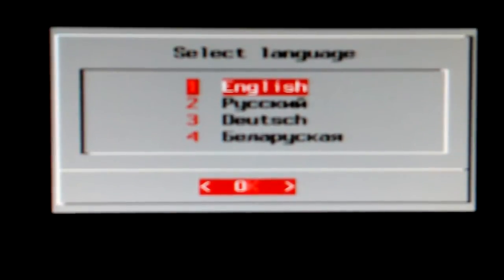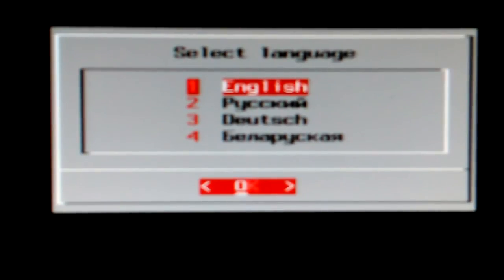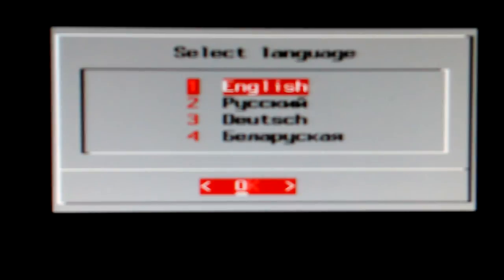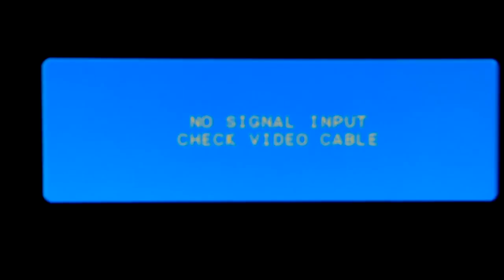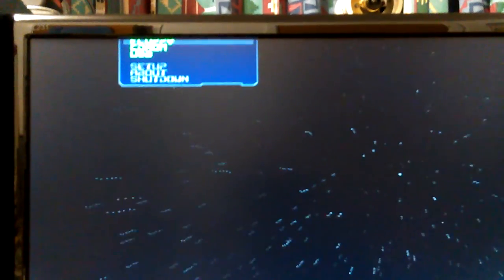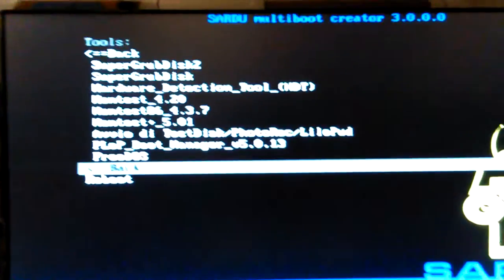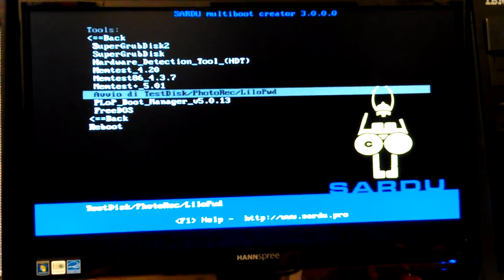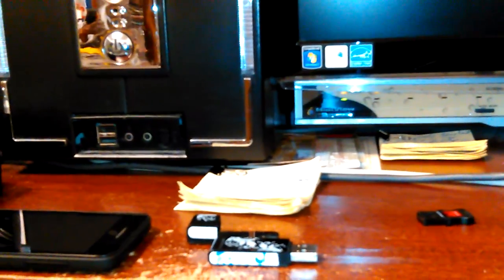VID_20160901_202934.mp4 Don's Computers Phones and Software How To and info Don Bishop